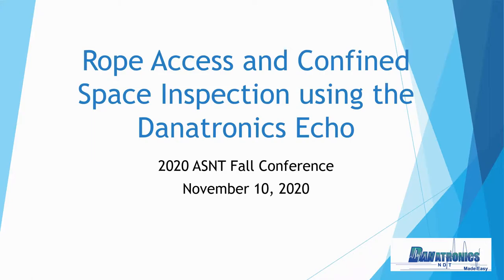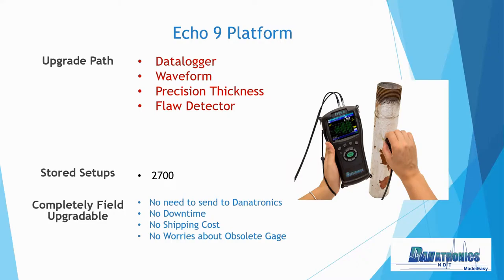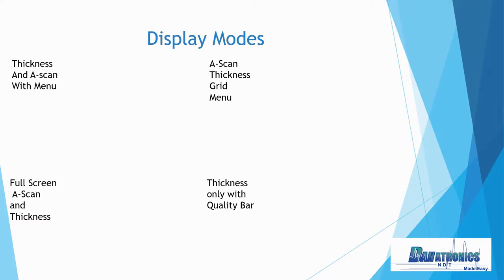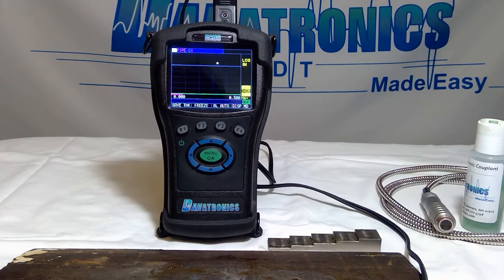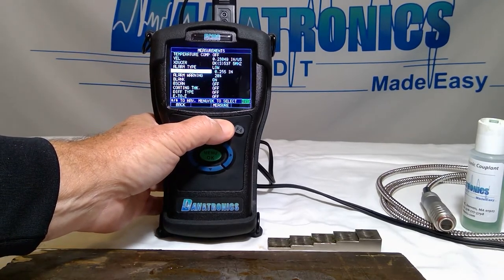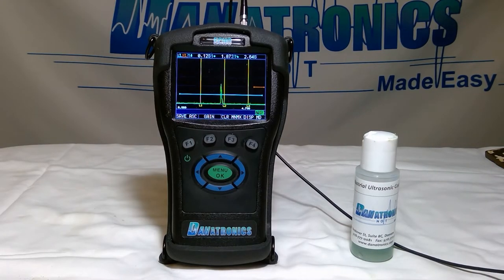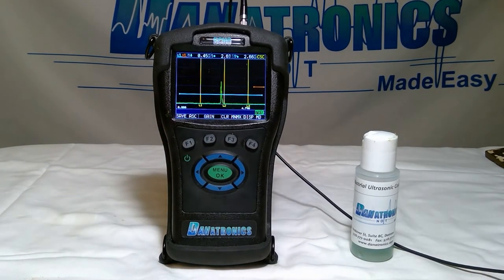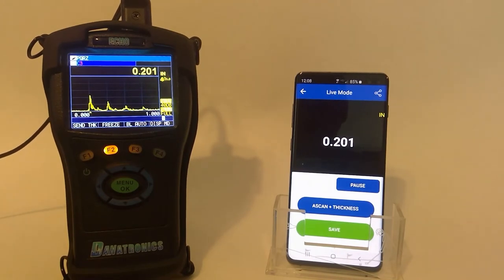ASNT 2020 Rope Access Video Presentation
Learn how the Danatronics ECHO series can help make Rope Access and Confined Space inspections easier

For more information about the Danatronics ECHO series visit our